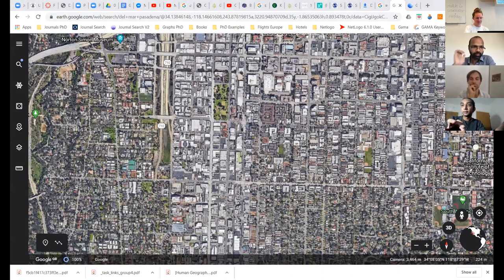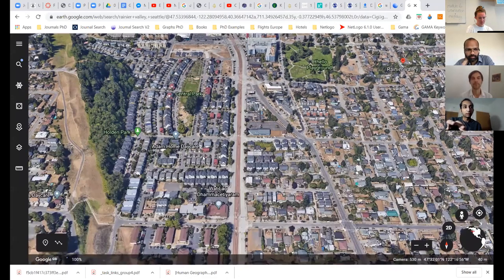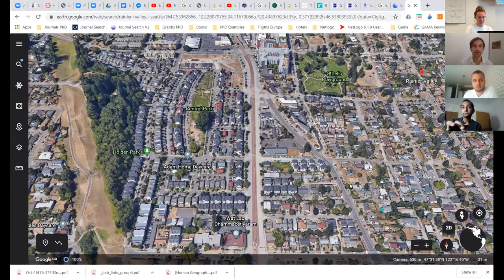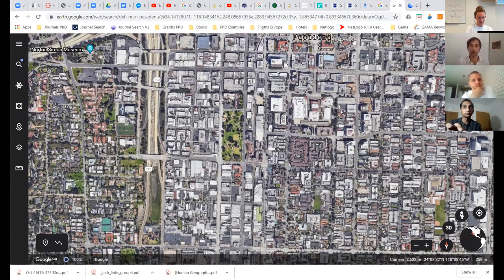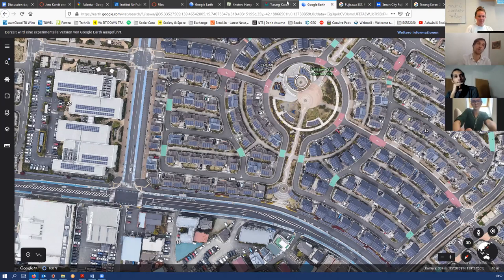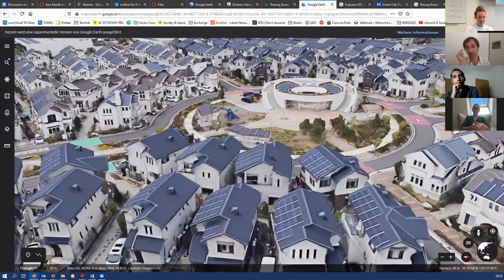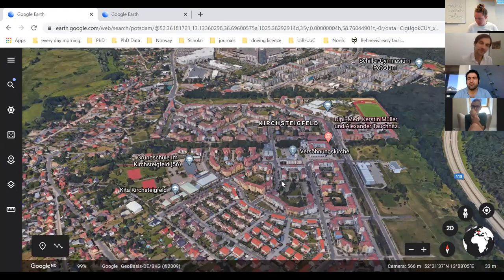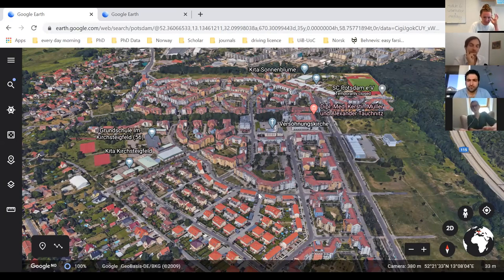Workshop: Module 6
This workshop is part of the Bergen Summer Research School: Cites in Climate and Energy Transformations PhD course series. The full materials for the course are available for free